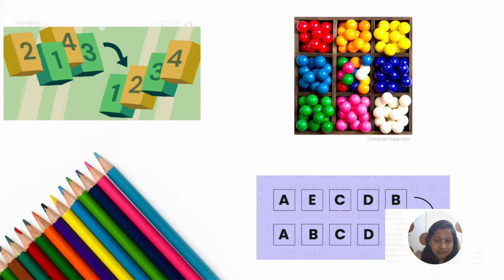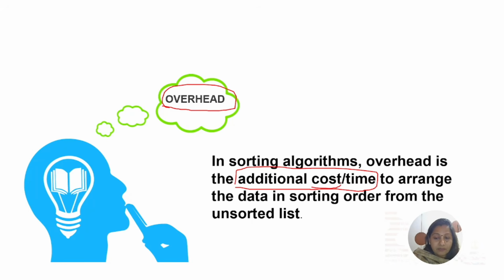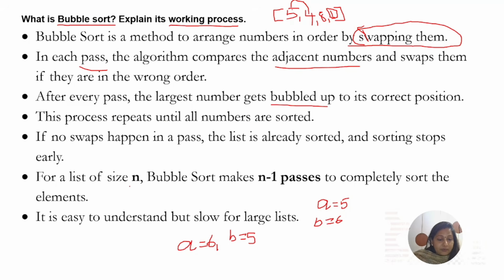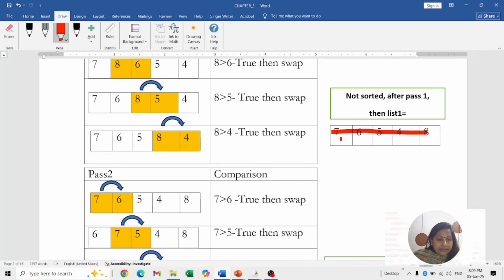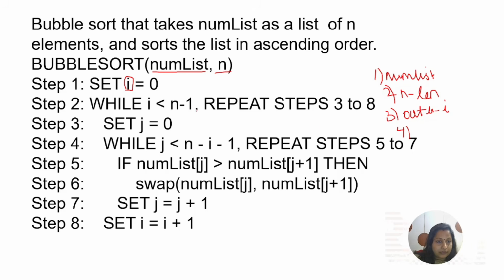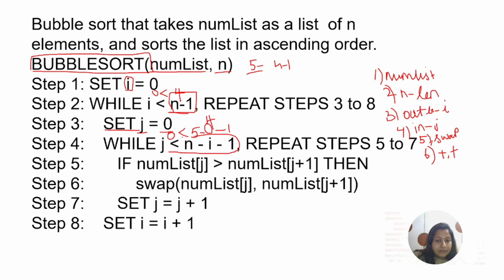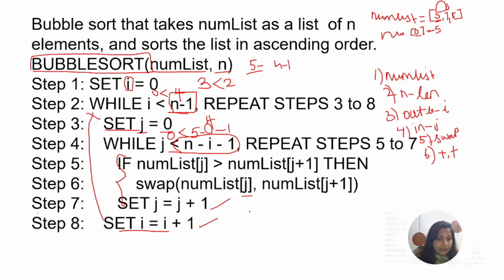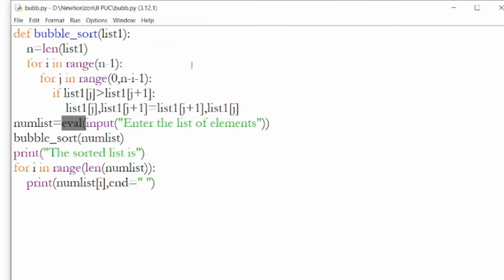2nd PUC Computer science Python Chapter 5 Bubble Sort Made Easy | Algorithm, Tracing & Lab Program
2nd​ puc computer science new syllabus
2nd puc computer science new syllabus blueprint
2ndpuc​ new syllabus-2025-26

Welcome to this easy and clear explanation of Bubble Sort for 2nd PUC Computer Science (New Syllabus)! Whether you're preparing for exams or learning sorting for the first time, this video covers:

✅ Step-by-step Tracing with Example
✅ Bubble Sort Algorithm (Simple & Clear)
✅ Full Lab Program Explained (as per syllabus)

Perfect for students looking to score high and understand the concept, not just memorize!

👍 Like, 💬 Comment your doubts, and 🔁 Share with your classmates!